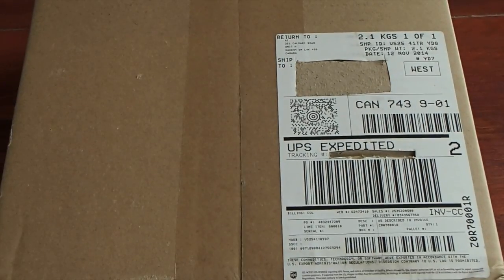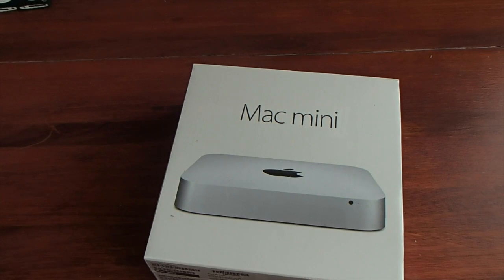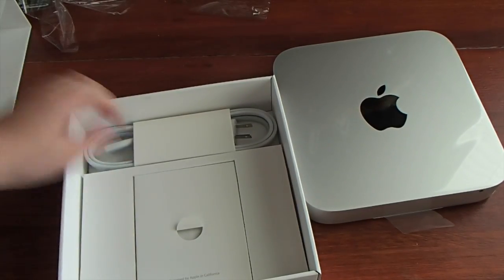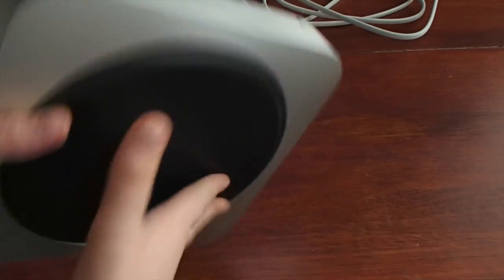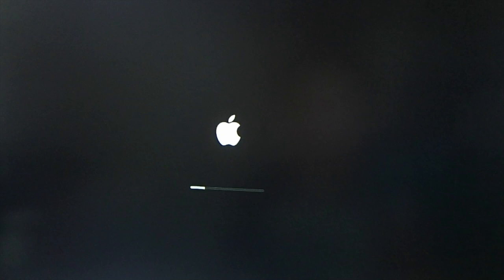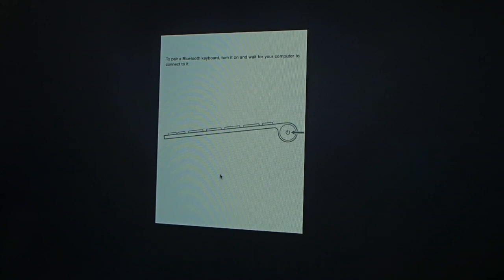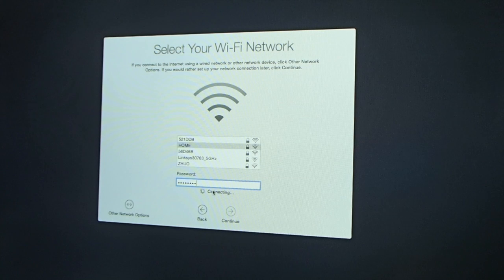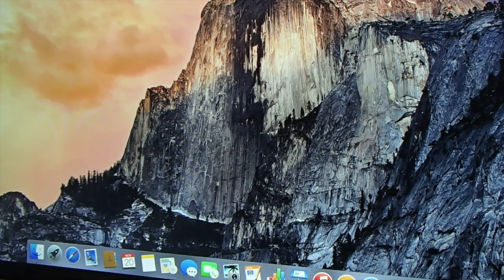Mac Mini 2014 Unboxing and Setup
This video was edited on the Mac Mini!

Specs:
2.6GHz Intel Core i5
8GB DDR3 Memory
1TB Fusion Drive
Intel Iris Graphics